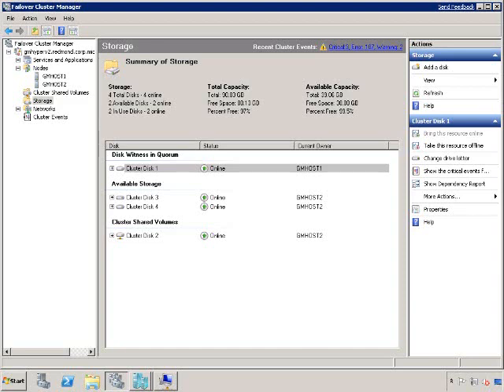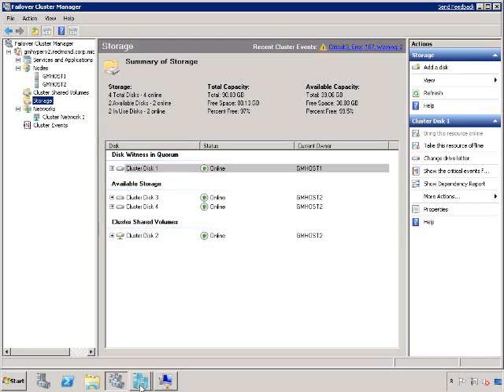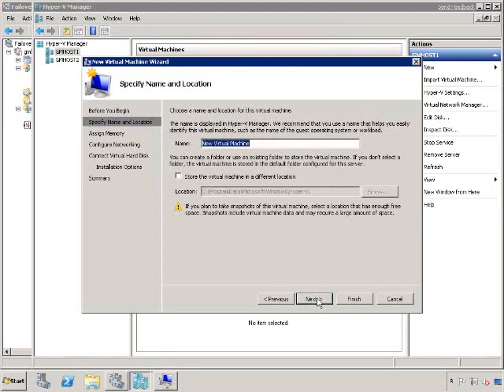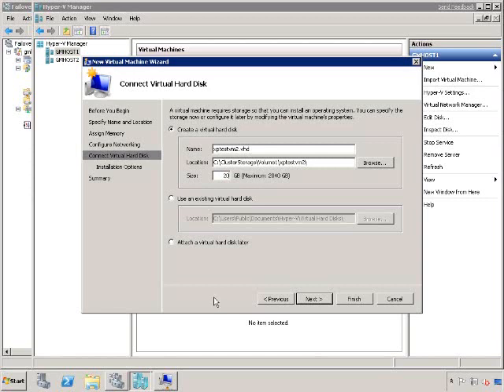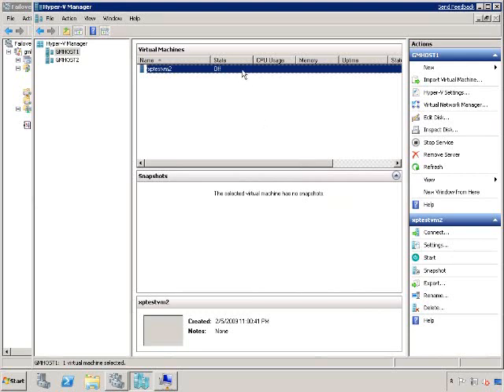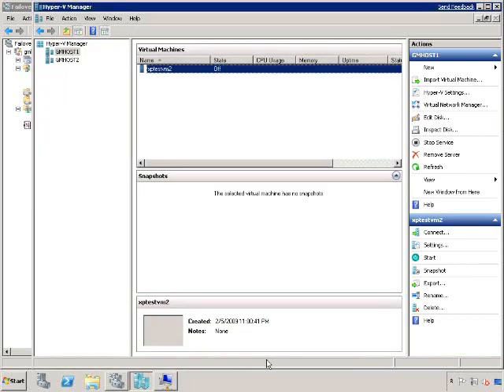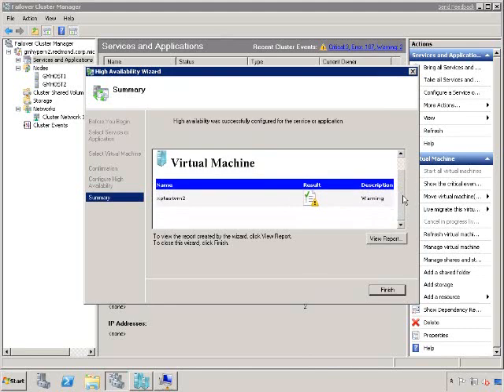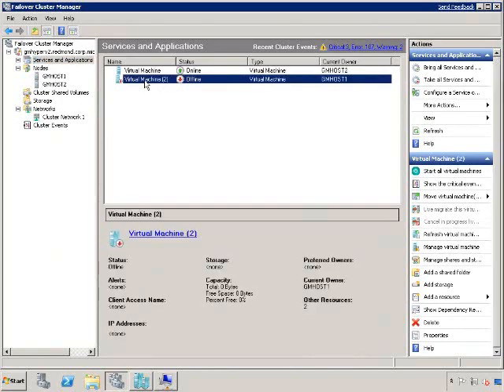Live Migration - Part 5 1/2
This series of short webcasts explains how to set up live migration of virtual machines with Windows Server 2008 R2.